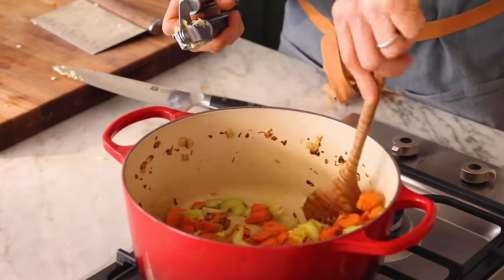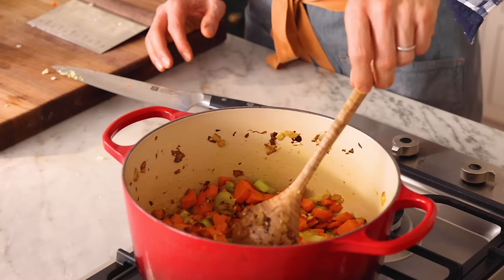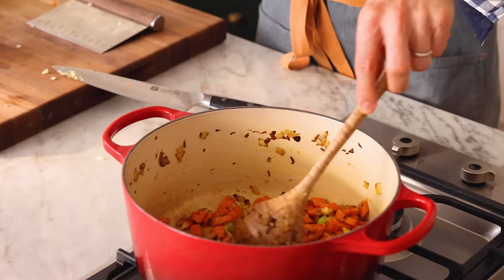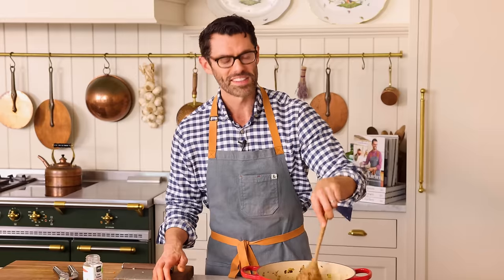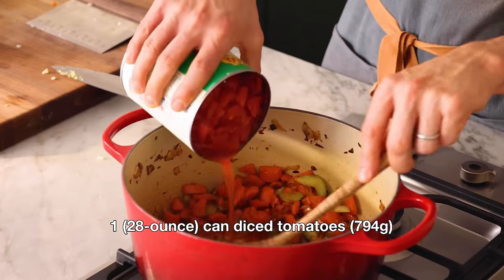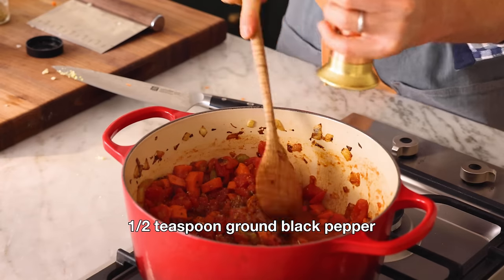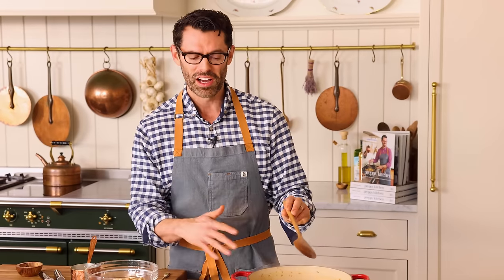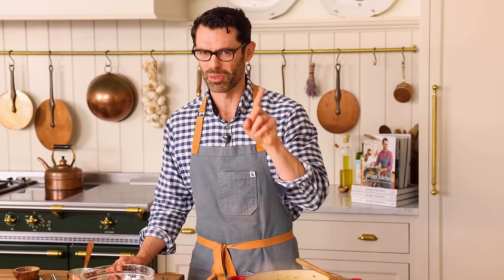EASY Pasta Fagioli Recipe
Indulge in the heartwarming flavors of Italy with my irresistible Pasta Fagioli recipe. This classic Italian soup’s name means “pasta and beans,” which are combined in a rich tomato broth infused with aromatic herbs, creating a comforting 1-bowl meal that's both satisfying and soul-soothing. All you’ll need is some crusty bread to sop up every last drop of deliciousness.